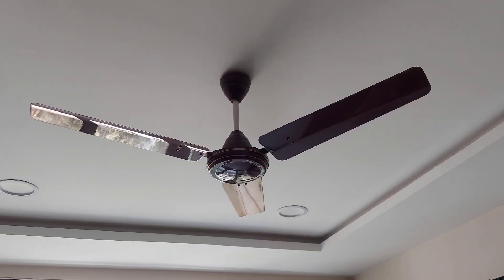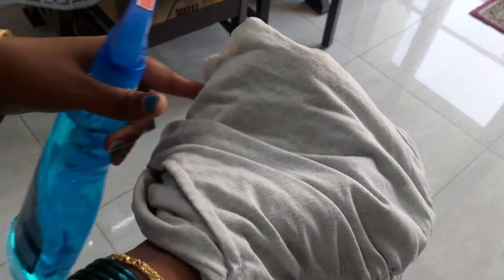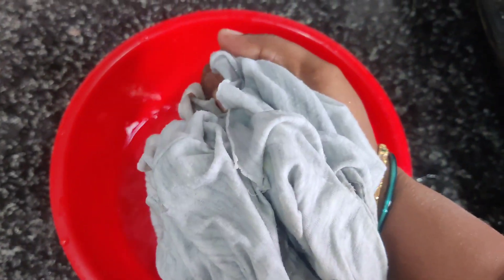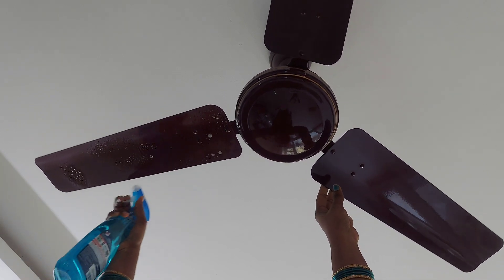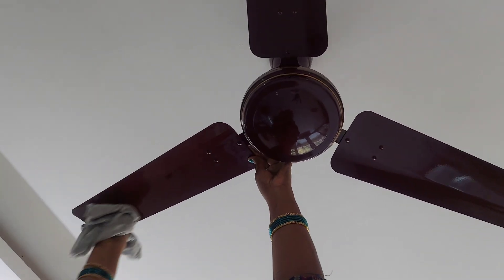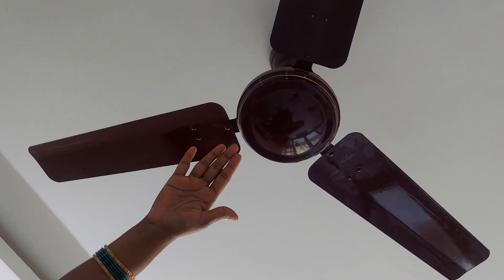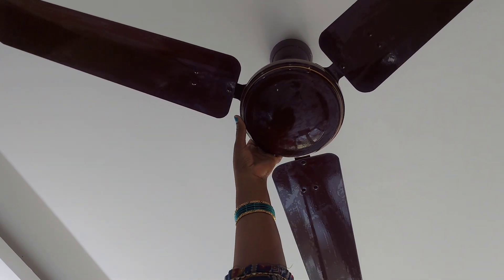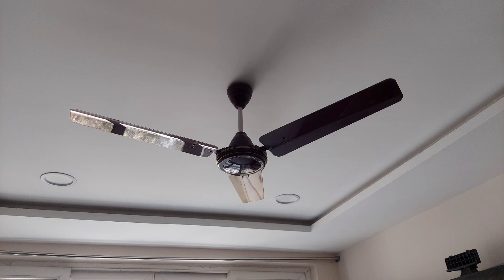ఇంట్లో ఉన్న అన్ని సీలింగ్ ఫ్యాన్లు ఇలా ఈజీగా తుడవచ్చు || ceiling fan cleaning tips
ceiling fan cleaning tools
ceiling fan cleaning mop
ceiling fan cleaning with vacuum cleaner
ceiling fan cleaning tips in telugu
ceiling fan
colin spray
colin spray use
colin spray for car
colin spray bottle
colin spray repair
easy cleaning tips
easy cleaning tips & kitchen makeover home stories
easy cleaning tips for the home
easy cleaning tips for bathroom
easy cleaning tips for silver vessels
easy cleaning tips to refresh your home
simple cleaning tips
easy house cleaning tips in telugu
easy kitchen cleaning tips in telugu
how to ceiling fan cleaning
how to fan cleaning
ceiling fan connection
ceiling fan winding machine
ceiling fan fitting
ceiling fan winding
ceiling fan repair
ceiling fan capacitor connection
ceiling fan regulator connection
easy way cleaning
easy way cleaning products
easy way clean windows
easy way of cleaning bathroom tiles

easy way of cleaning house